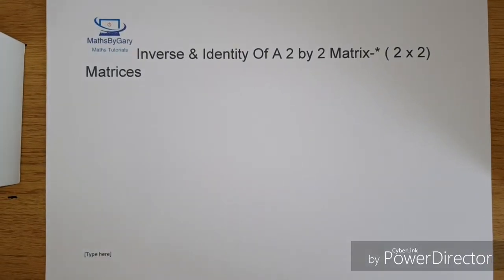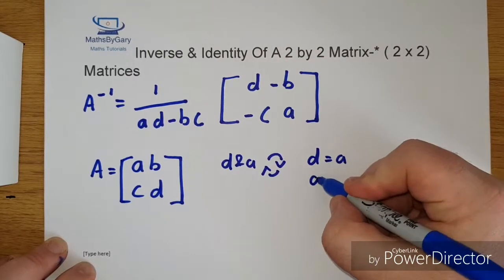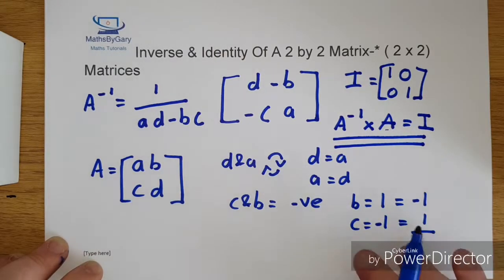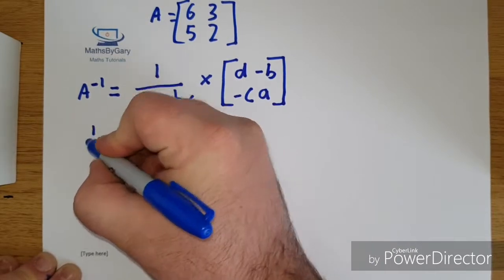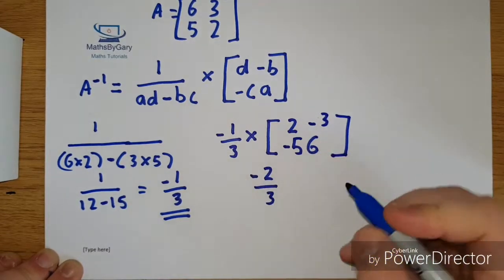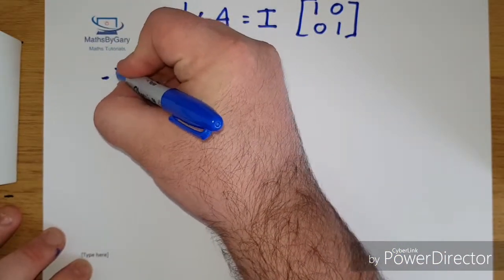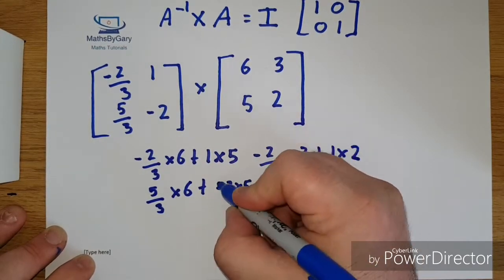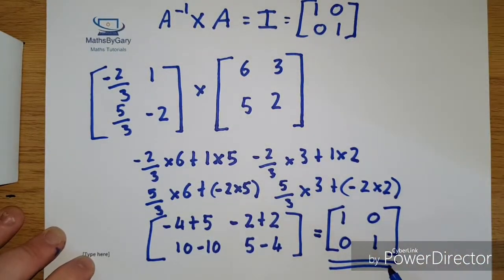Find the Inverse and Identity of a 2 by 2 Matrix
Find the Inverse and Identity of a 2 by 2 Matrix Matrices Inverse of a matrix Identity of  matrix find I